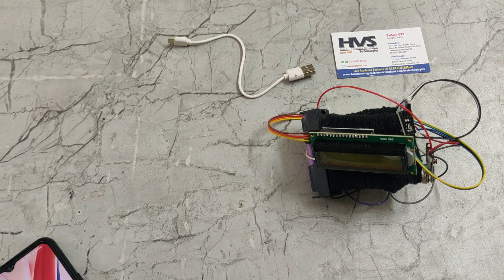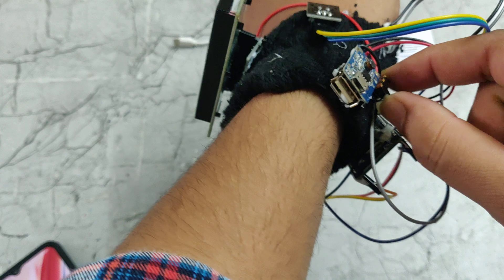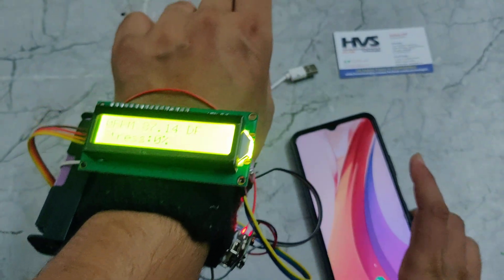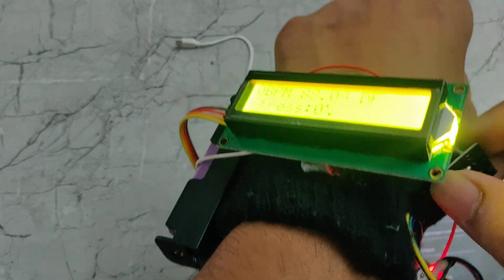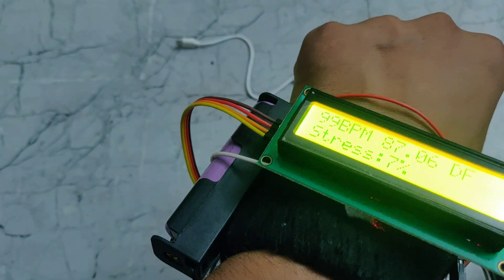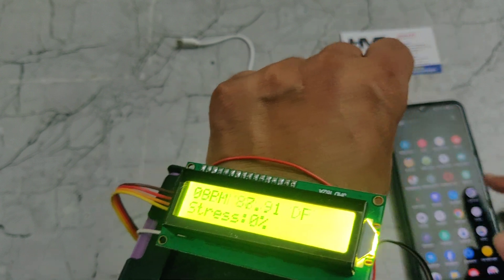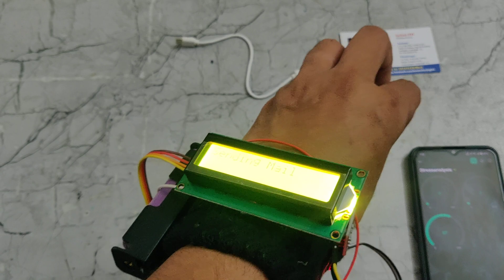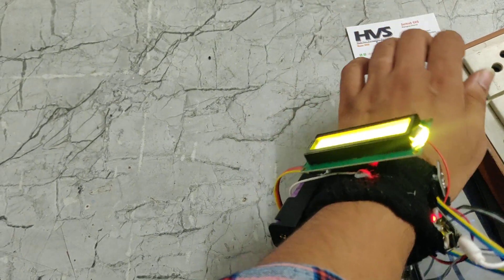HVS-3318. Stress Analysis and Care Prediction System with Blynk monitoring and Email alerts#esp32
ABSTRACT: Stress Monitoring System
Working from home (WFH) online during the covid-19 pandemic has caused increased stress level. Online workers/students have been affecting by the crisis according to new researches. Natural response of body, to external and internal stimuli is stress. Even though stress is a natural occurrence, prolonged exposure while working Online to stressors can lead to serious health problems if any action will not be applied to control it. Our research has been conducted deeply to identify the best parameters, which have connection with stress level of online workers.

The main aim of the project is to design a IoT-based stress analysis system using esp32 and sensors.
The main controlling device of the project is ESP32. GSR, Heartbeat sensor, temperature sensor, LCD display, Buzzer is interfaced to the esp32 module. We will design a wearable device. All these components are fixed on wrist belt which is used to monitor the stress using sensors. ESP32 module has inbuilt WI-FI so, it will continuously read the data from sensors will be display on LCD and update them into the blynk mobile application. This device will be sending the alert mail and activate the buzzer in abnormal conditions.

 The objectives of the project include:
 Monitoring heart rate, temperature using sensors.
 Galvanic Skin Response (GSR) measuring unit of surface resistance skin or conductivity.
 Using Blynk mobile application to upload the sensor data.
  User can access this device from anywhere in the world.
 Abnormal condition alerts in the form of buzzer and Gmail.
 Using esp32 module to achieve this task.

The main building blocks of the project are:
 Adapter power supply.
 ESP32.
 Heartbeat sensor.
 Temperature sensor.
 GSR sensor.
 LCD display.
 Buzzer.

Software’s used:
 Arduino ide studio compiler to write the program.
  Express SCH for Circuit design.
 BlynkAPP.